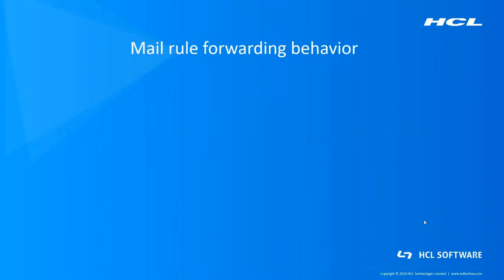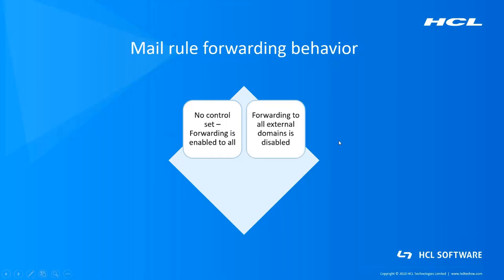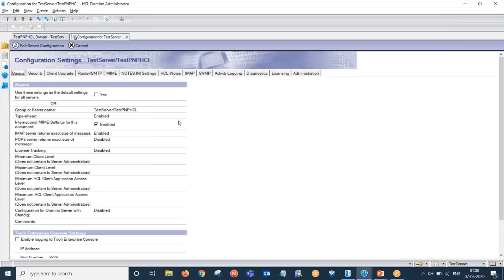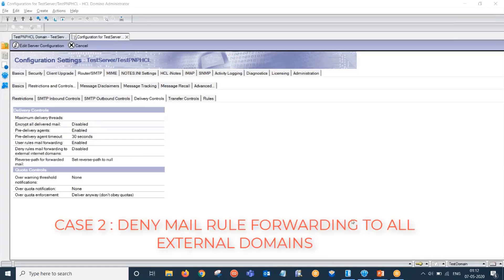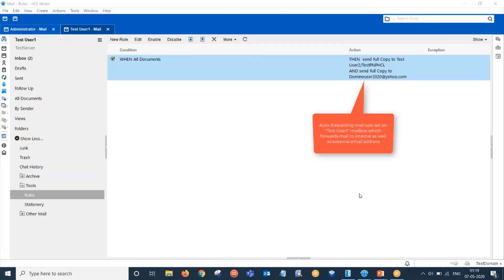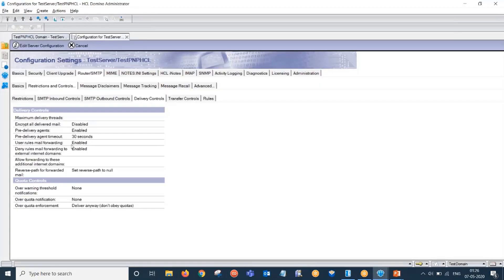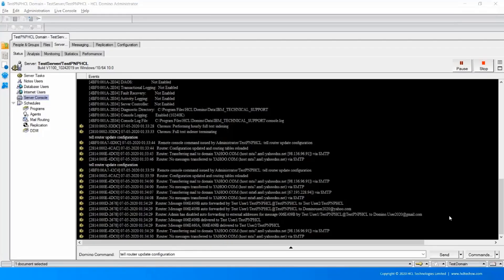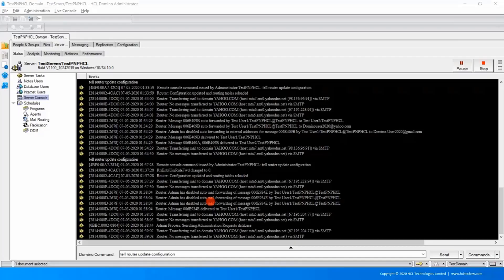HCL Notes - Allow or Deny Mail Rule Forwarding to External Internet Domains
This video explains the different types of restrictions which administrators can apply on mail rule forwarding. These restrictions are of high importance, when mail is forwarded to external domains. The video highlights the configuration document settings which are used to regulate the mail rule forwarding behavior.